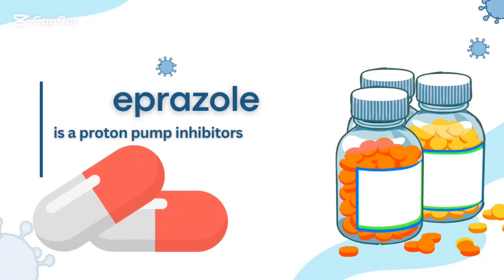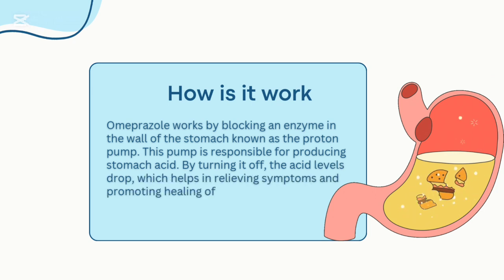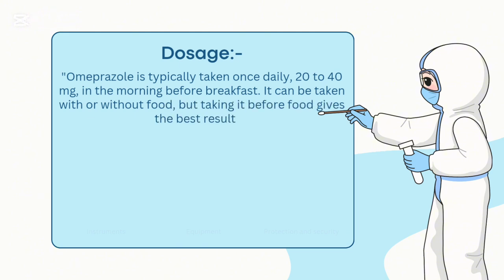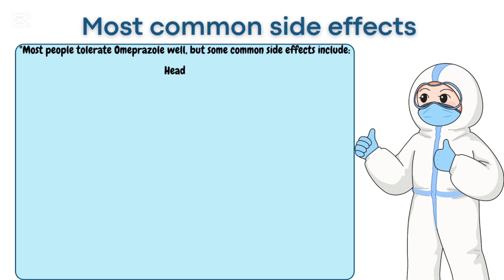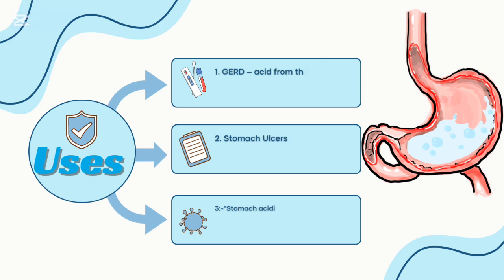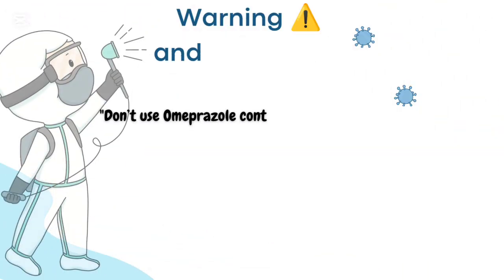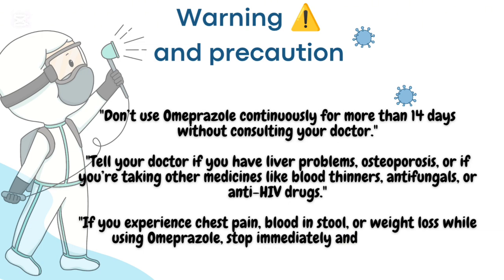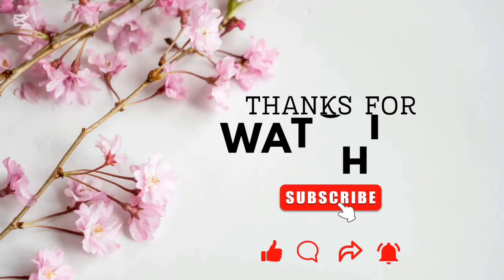Omeprazole Capsule: Uses, Side Effects, Dosage & How It Works | Stomach Acidity Relief Explained💊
Omeprazole is a widely used medicine for treating stomach acidity, ulcers, and acid reflux (GERD). In this video, we explain:

✅ What is Omeprazole?
✅ How Omeprazole works in your stomach
✅ Common uses and medical conditions it treats
✅ Dosage instructions (morning dose, empty stomach)
✅ Side effects to watch out for
✅ Who should avoid using it?

Whether you're a patient or a healthcare student, this video will help you understand how Omeprazole works and when to take it safely.